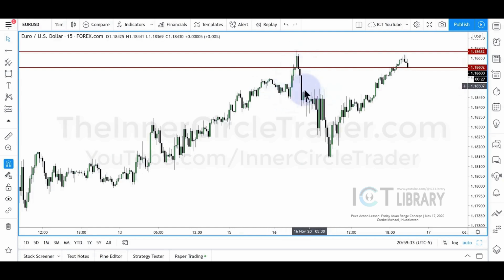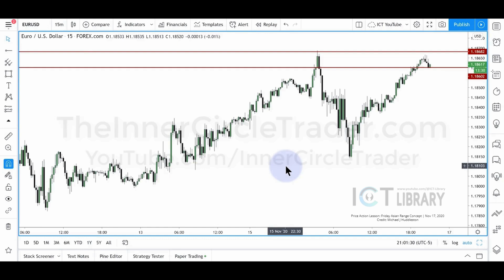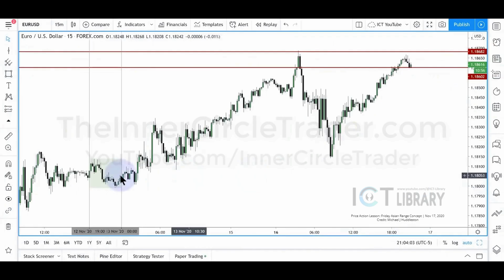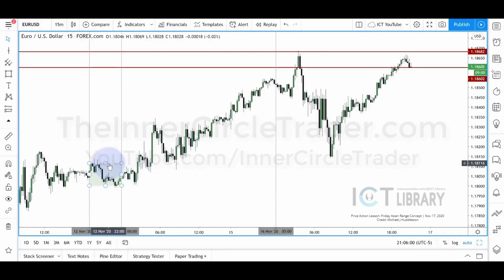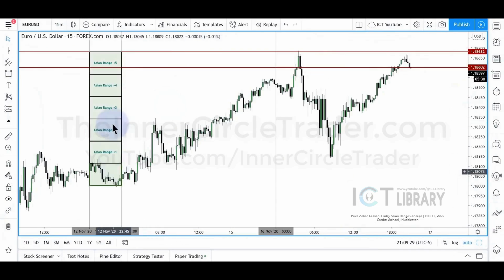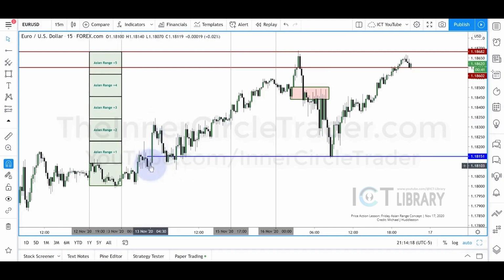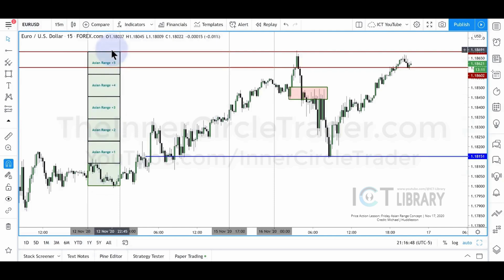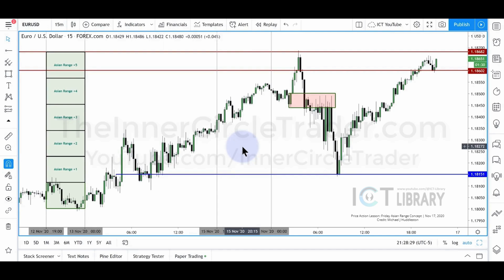ICT💎Utilizing Friday's Asian Range for Monday's Trading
Source: ICT Price Action Lesson: Friday Asian Range Concept | Nov 17, 2020